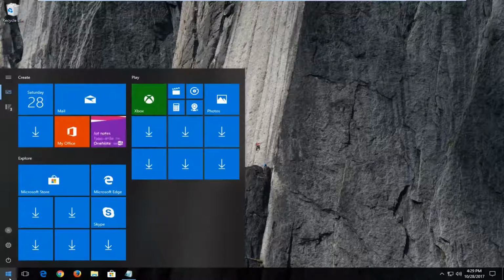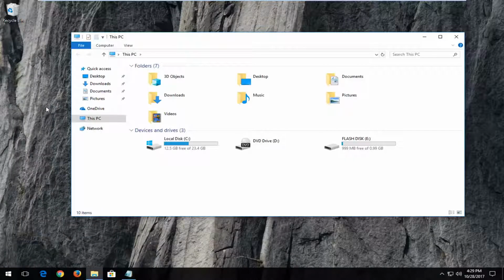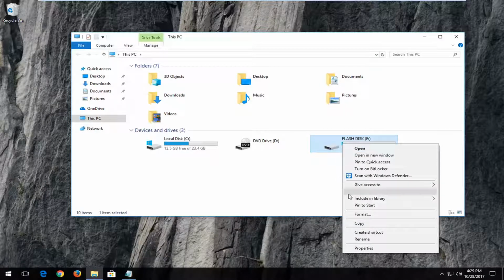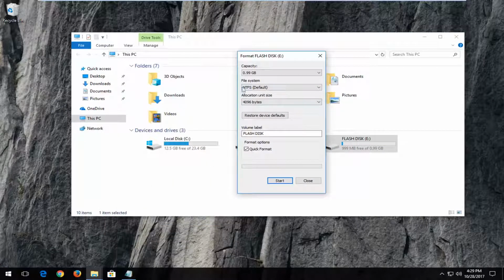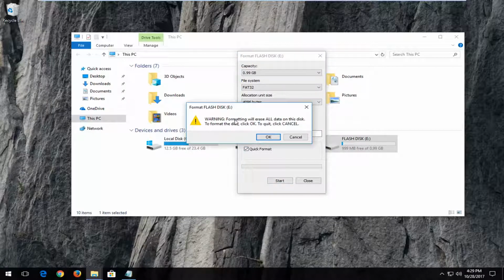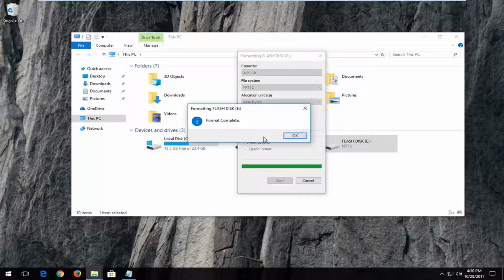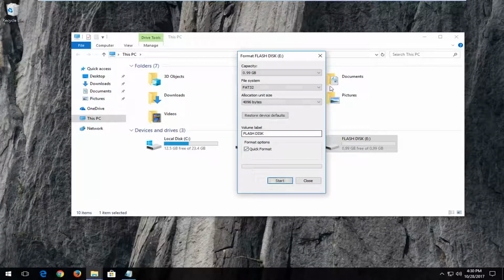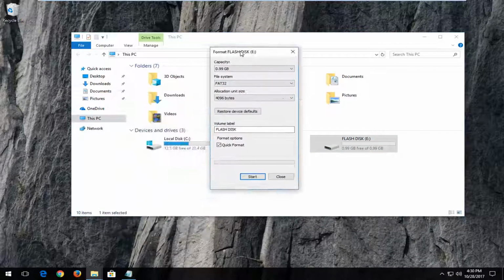How to format a USB Stick to FAT32 on Windows 7/8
In this brief tutorial, watch how to format a flash drive on Windows 10 and learn about the different file system types most commonly used.

This tutorial will apply for computers, laptops, desktops, and tablets running the Windows 8/8.1, Windows 7 operating systems. Works for all major computer manufactures (Dell, HP, Acer, Asus, Toshiba, Lenovo, Samsung)